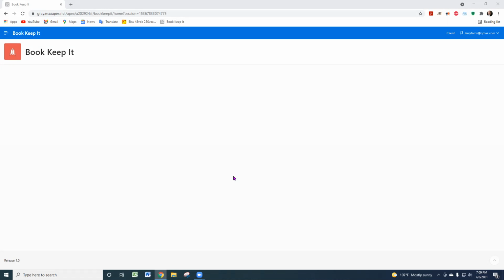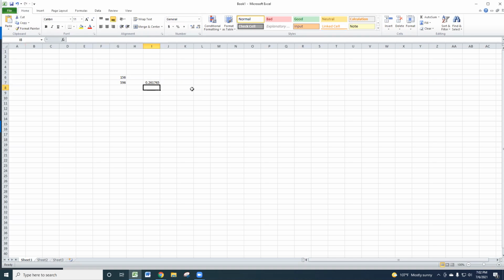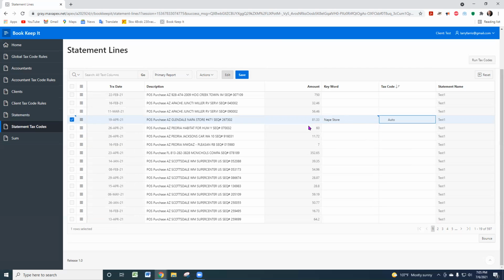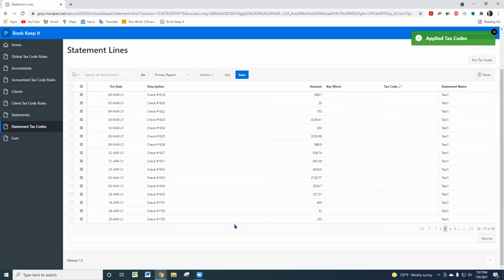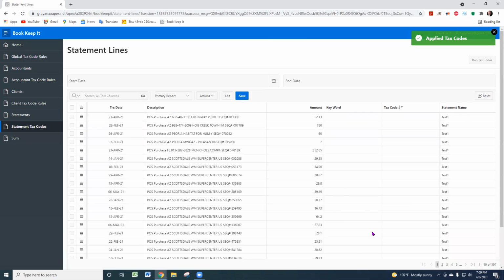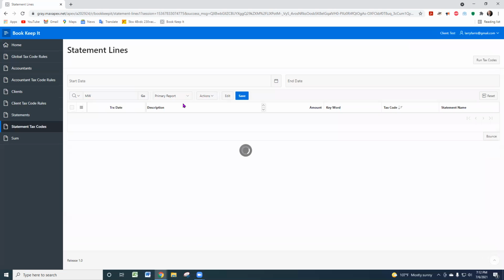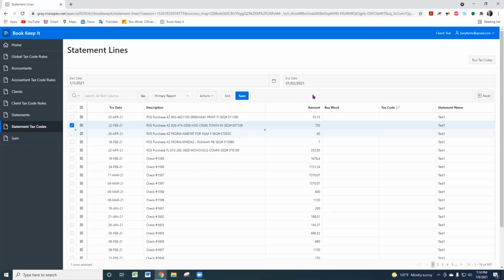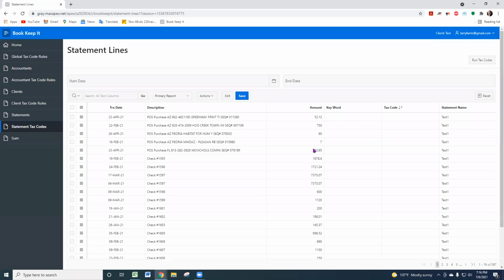Software Training 2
Tax Codes, Key Word Matches, Sort, Sum, and Download